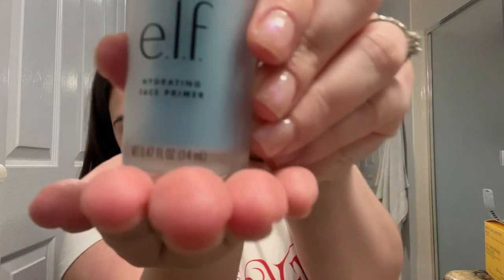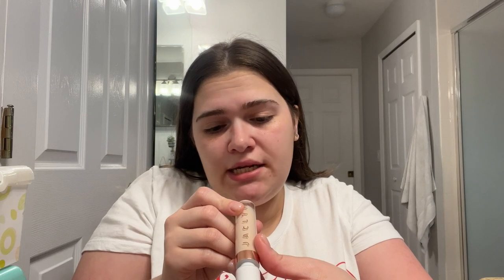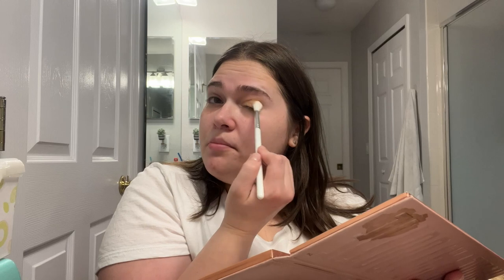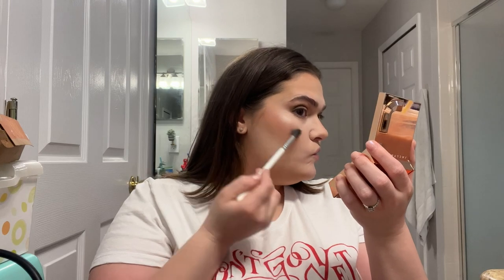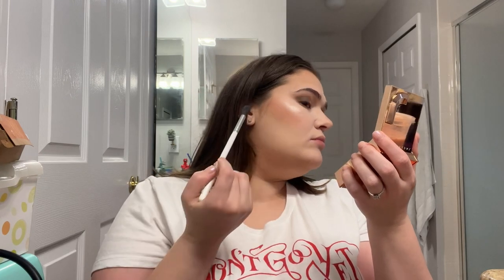ENGAGEMENT/WEDDING MAKEUP TUTORIAL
Hello Everyone,

TODAY I make ONE year on YOUTUBE!!! What a journey its been!! A lot of my friends on IG asked for a makeup review/ haul on the new products I bought at Sephora and ulta beauty. Here's the video for you! Sit down, Grab your drink of choice and test out some new makeup with me. :)

Hope you enjoyed our engagement photos as well.

Xoxo, Vee